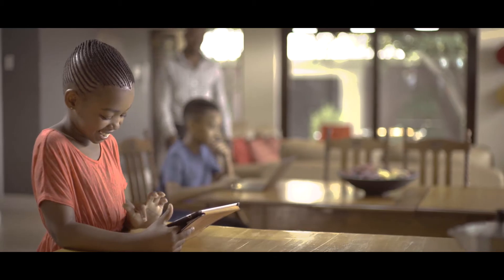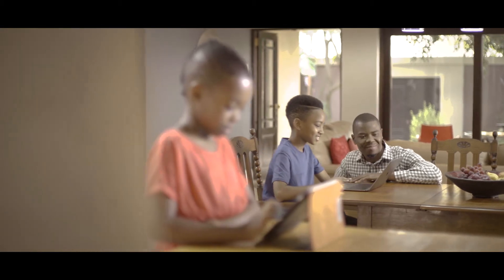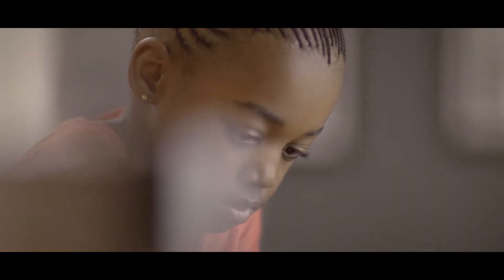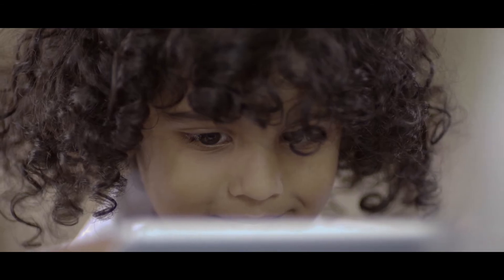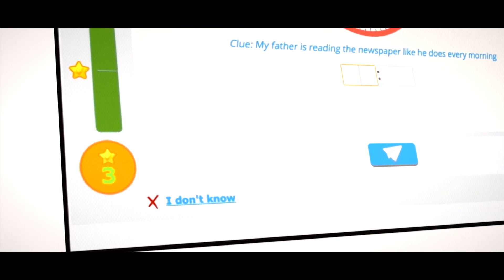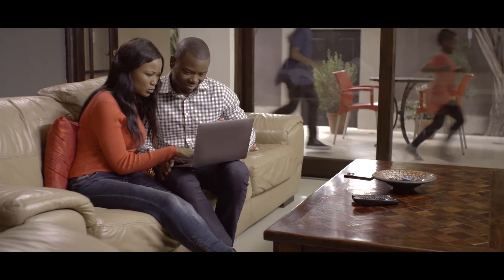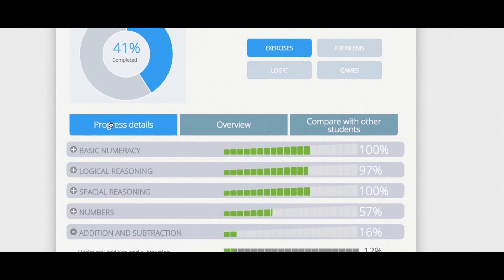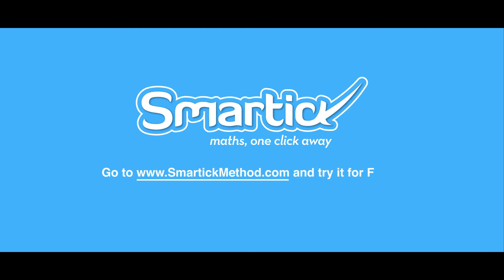English Spot: Smartick Method South África 90"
Language: English
Country: South Africa
SMARTICK, Online Maths For Children (4-14 years).
15 minutes a day is all your child needs to master Maths and improve his or her mental agility, concentration, study habits, and reading comprehension.
Smartick is an online method, designed to help children between the ages of 4 and 14 to learn mathematics. It is personalized to each user and adapts completely to the level and pace of each child.